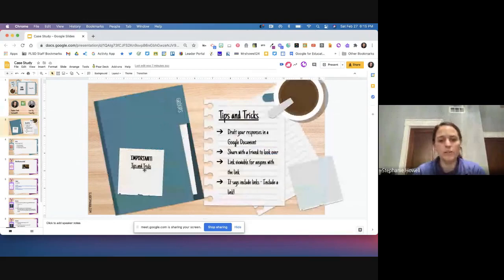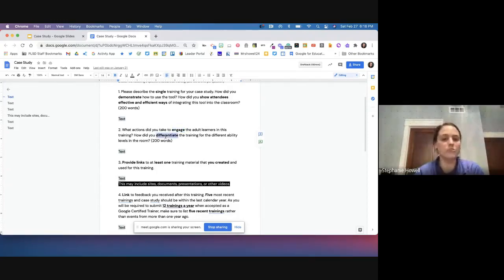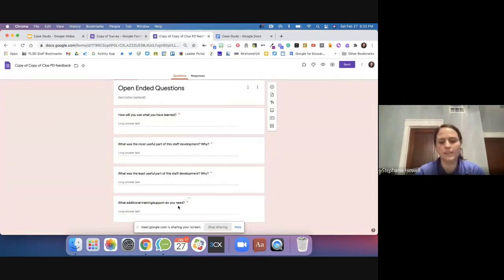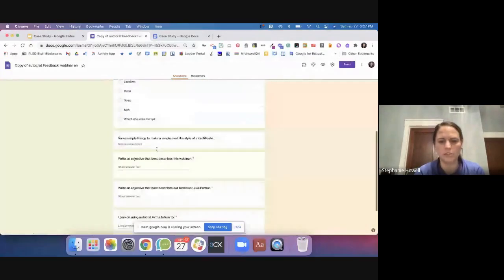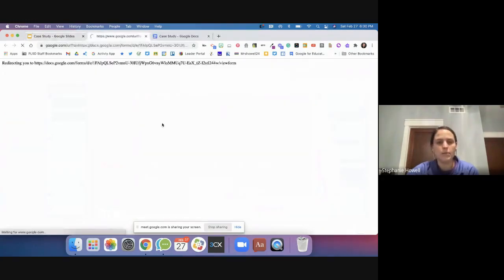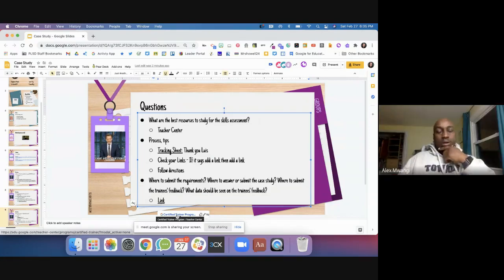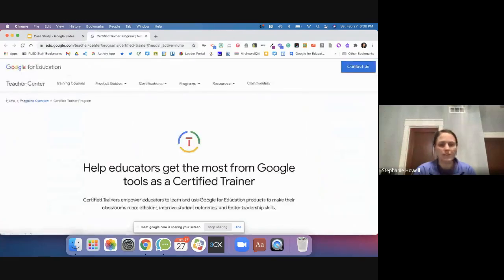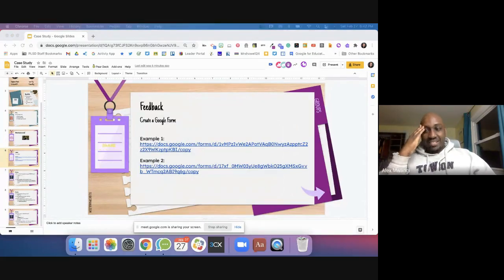ETOpenChat Case Study. Cohort 3 (Feb2021)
Join our GlobalGEG certified Trainers as they answer your questions on the Case Study sectio where you need to select a single training that you conducted on Google Tools within the past year and answer specific questions on the application

[GlobalGEG is a team of volunteer educational leaders from around the world who are working together to empower educators through tips, tutorials and training]